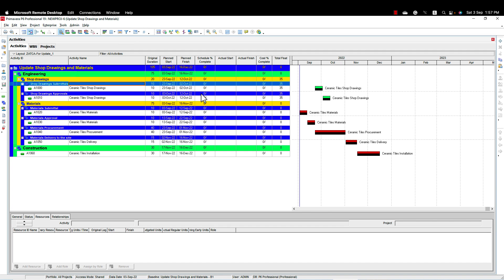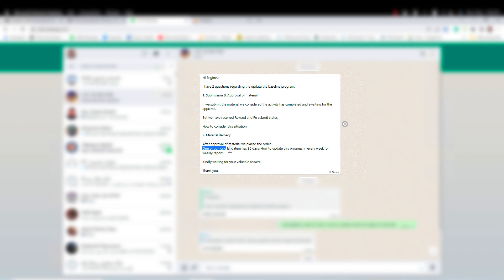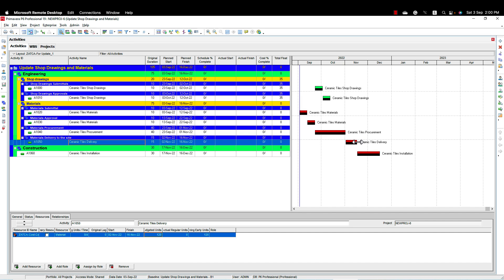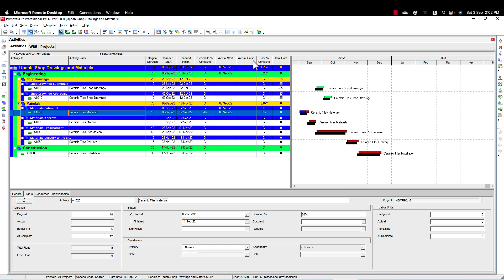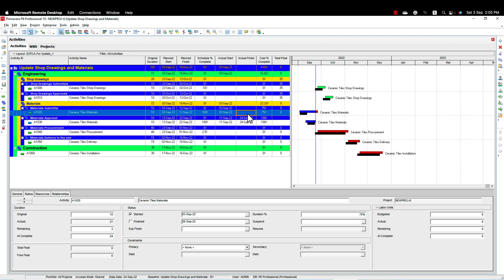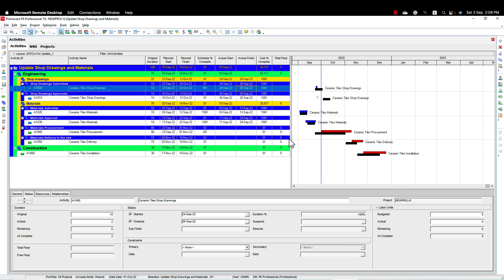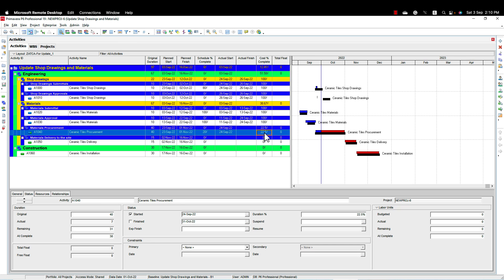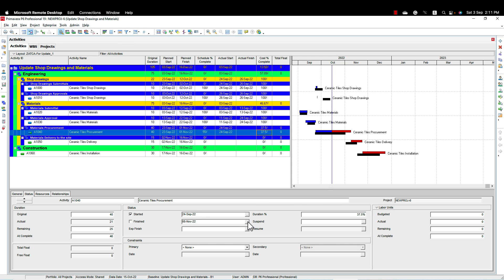How to Update Shop Drawings and Materials in your schedule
There is a common issue while updating the materials and shop drawing's status in your schedule.

For example,
1. Submission & Approval: of material If we submit the material we considered the activity completed and awaiting approval. But we have received a Revised and Re-submit status. How to consider this situation?

2. Material delivery: After approval of the material we placed the order.
One of our long lead items has 86 days. How to update this progress every week for the weekly report?